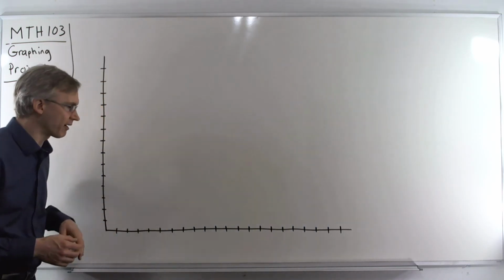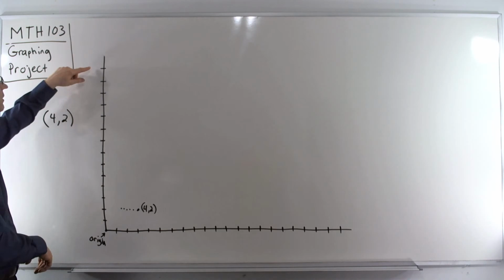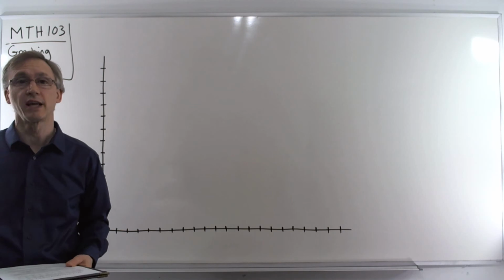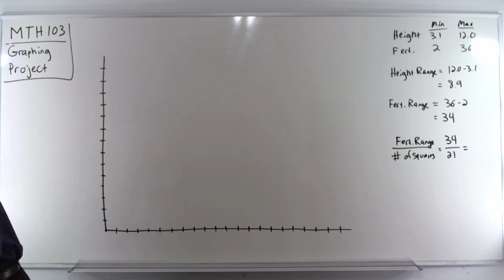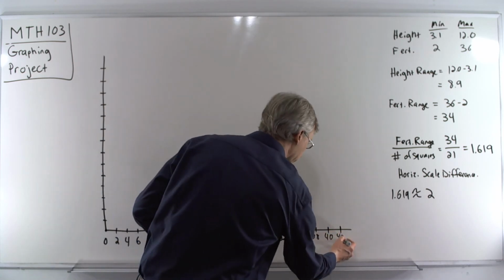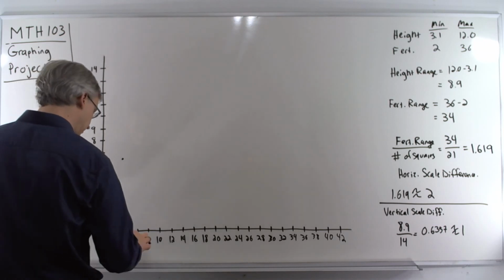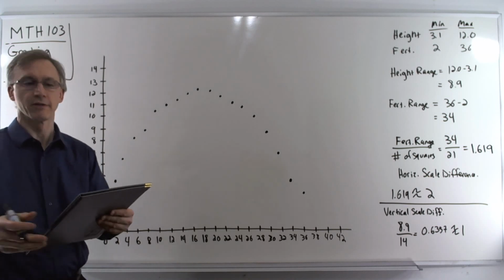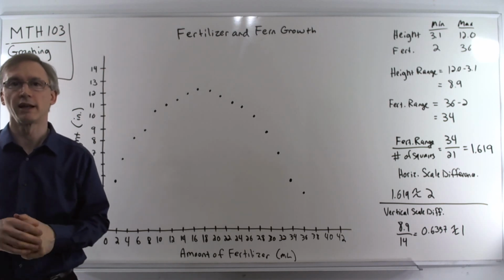MTH 105 GAP 1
Graphing and analysis project video 1.